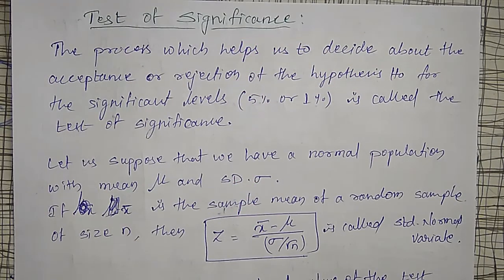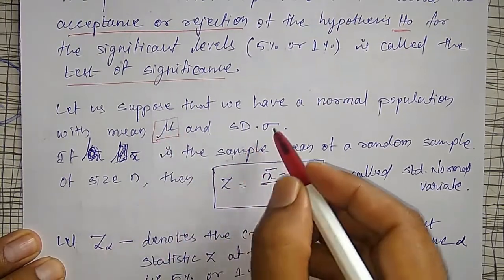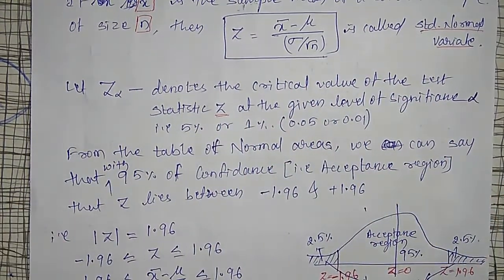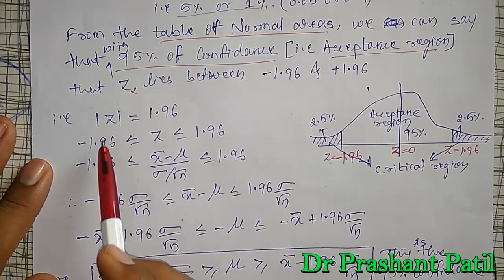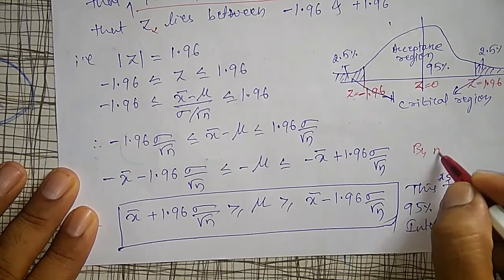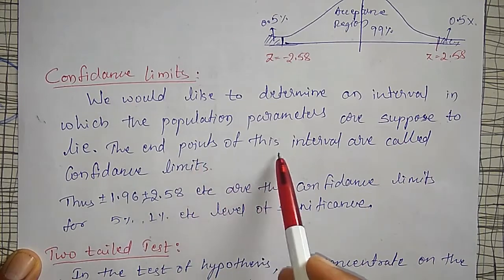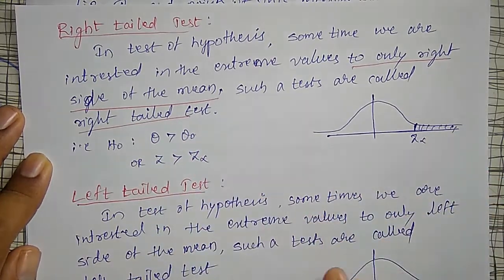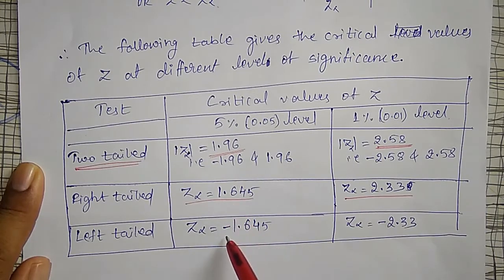Testing of Significance || Sampling || Dr Prashant Patil || 18MAT41 Module 05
In this video, the followings are explained
0.11  1) Test of Significance
1:25  2) Test statistic
3:25  3) Confidance interval (limits)
7:55  4) Two tailed, right tailed, left tailed tests
9:45  5) Critical values of Z for 1% and 5% significance level